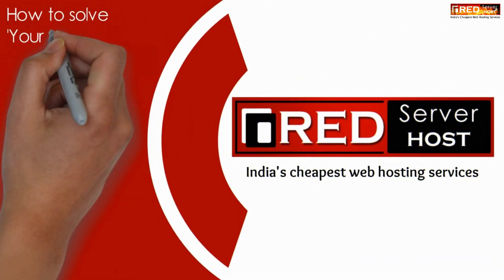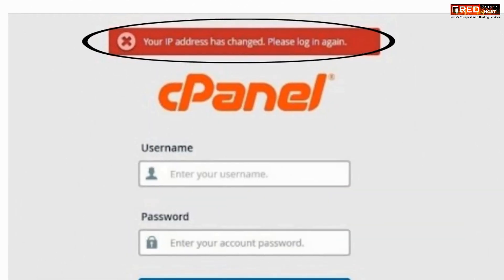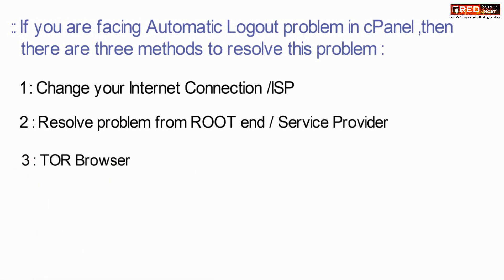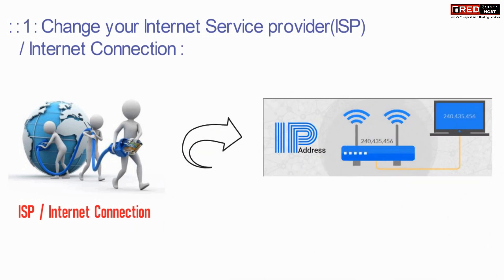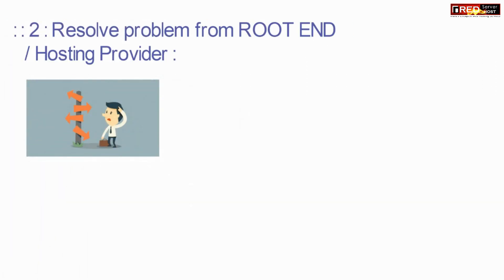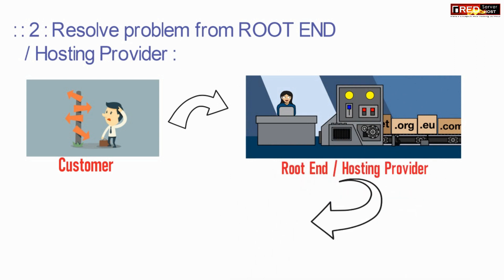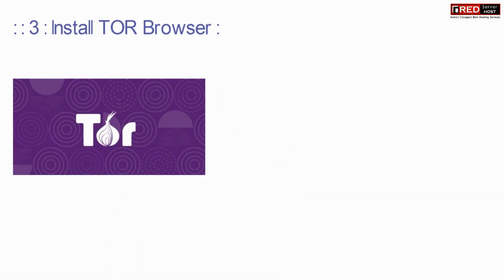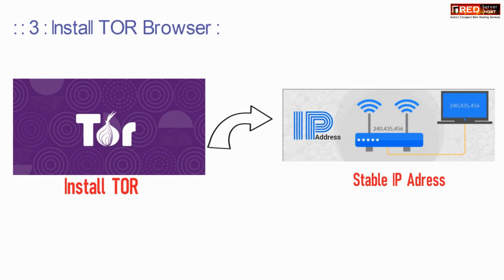How to Fix-Your IP address has changed. Please log in again Error in cPanel [STEP BY STEP] ☑️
Today in this video we will explain you few steps to fix-Your IP address has changed. Please log in again Error in cPanel.

If you are getting error like the one below when trying to access cPanel or your Webmail (on cPanel accounts), you most likely are using Internet provider which is providing you with dynamic IP address or with very quickly changing IP address.

If you are facing automatic Logout issue in cPanel, then here are three simple methods to resolve the issue:
1. Change your Internet connection/ISP
2. Resolve the issue from Root level/Hosting provider
3. TOR Browser

This is usually due to using some kind of proxy or VPN that changes your IP address every few seconds/minutes. Another reason might be if your ISP constantly changes your IP addresses.
How to resolve this issue?

First of all try to restart your router or Internet connection. Sometimes this can also do the work.
Another way is to reolve this issue from Root level. So if you are having root access then try to change the setting "Cookie IP validation" from Strict to Loose or you also also disable it completely in WHM's Tweak Settings,
Follow the steps given below if you have root access:

**Step::1** Login into WHM.
**Step::2** Go to ‘Server Configuration’.
**Step::3** Click on ‘Tweak Settings’.
**Step::4** Go to the tab ‘Security’.
**Step::5** Locate the option ’Cookie IP Validation’.
**Step::6** Change the settings to “Loose” and the frequency of re-authentication will be lowered. You can also be disabled it entirely.
**Step::7** Disable proxy domains. If you do not perform this step, you have to utilize a proxy server with a static IP address to establish and maintain your connection.
**Step::8** Click the button ‘Save’.

Watch the video till end to successfully FIX- Your IP address has changed. Please log in again Error in cPanel.

If you want to host your website and your business go live on internet then you must choose reasonable priced Linux Web Hosting with cPanel interface and the best place to get this is at Redserverhost. Redserverhost provides you unlimited Bandwidth  & Disk Space with the Hosting plan you choose.